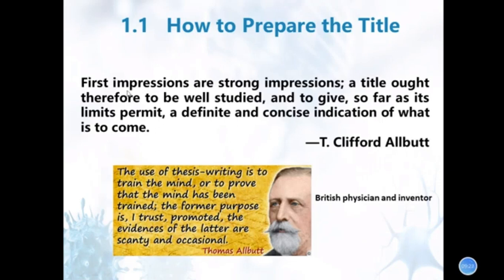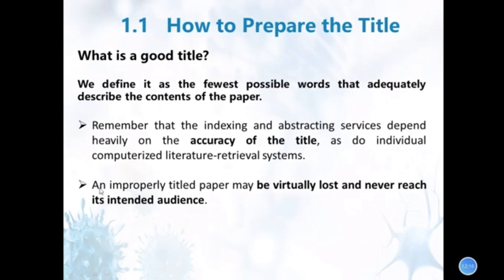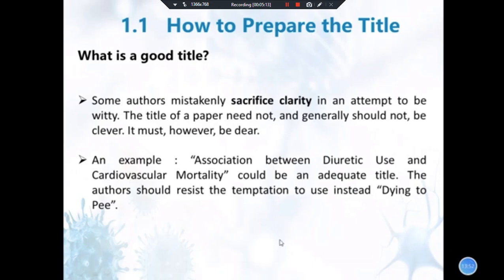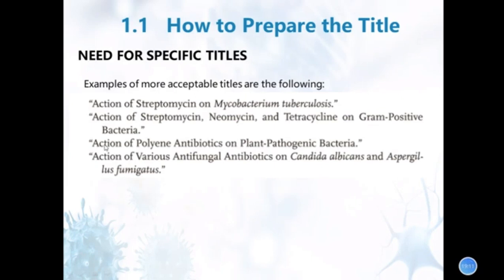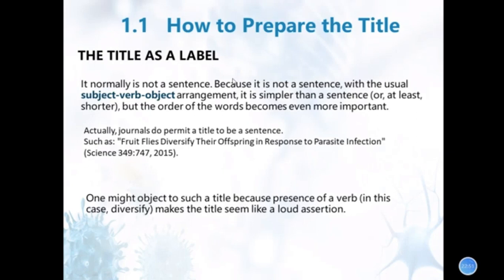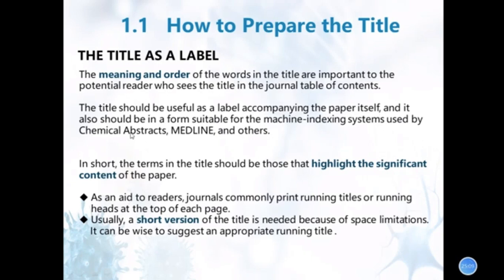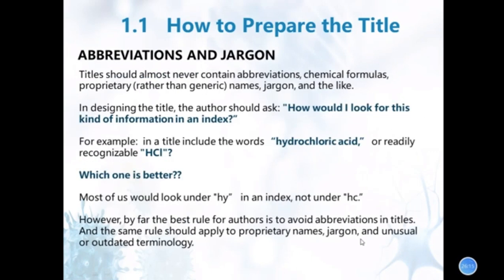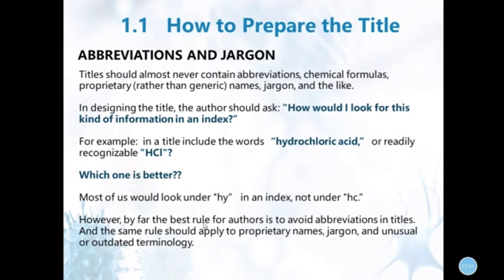How to prepare the title of research article or review paper / Thesis